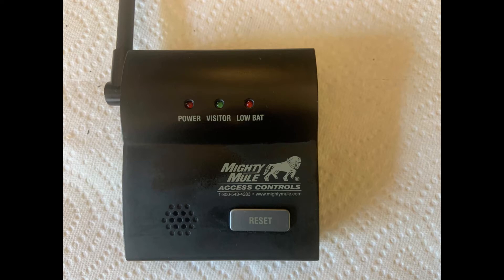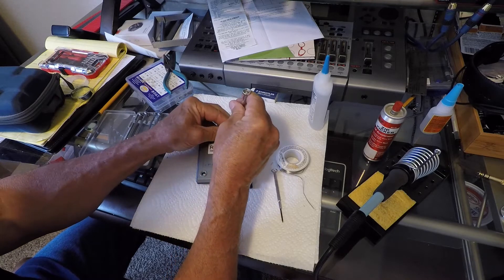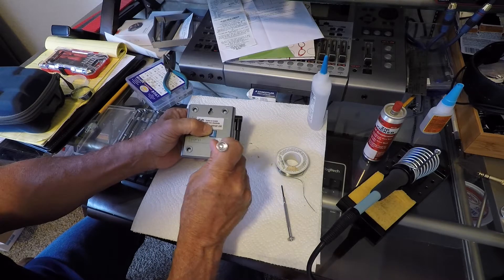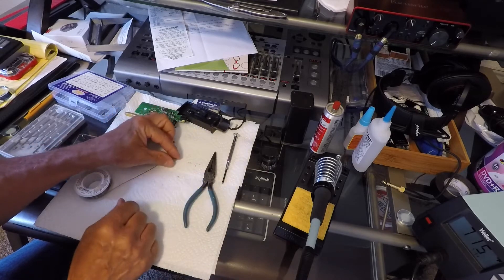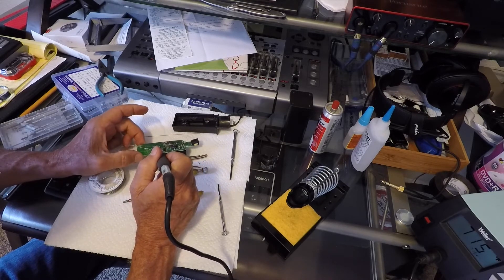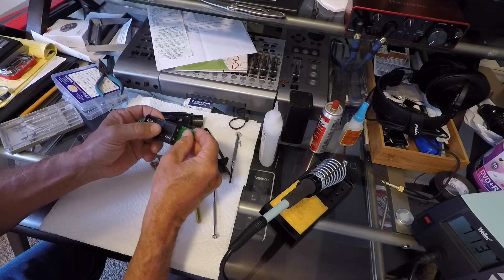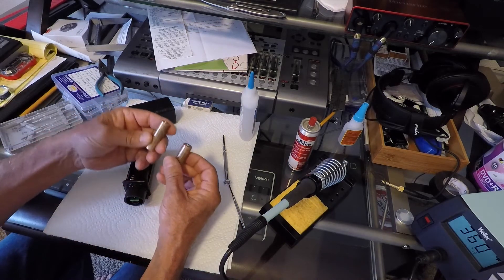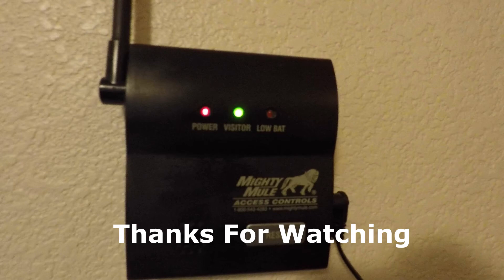Fixing a Mighty Mule Driveway Alarm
If there's one thing you can count on it's construction workers being destructive. The General Contractor thought if he put a pile of gravel on one side and a gigantic root ball on the other nobody would run over it. But they did. So along with the cigarette butts and pizza crust they left me a broken driveway alarm. I have a new complete system ready to put in as soon as my project is finished. This alarm was not in a bad spot, but with all that is going on it just wasn't far enough away from the pavement. I really like having the alarm. It tells me when people have come through the gate.  When I install the new one I'm going to put the transmitter close to the building where it will never get run over again.